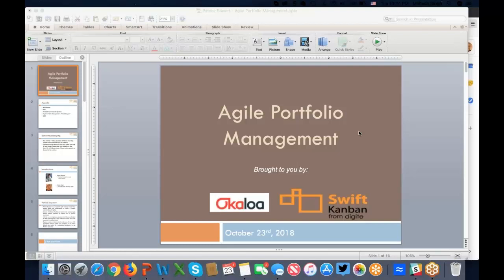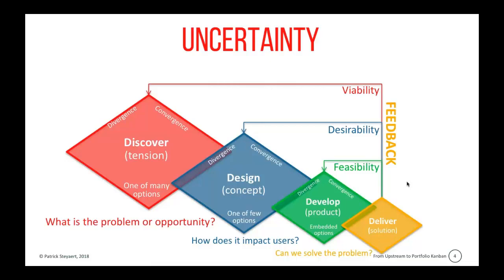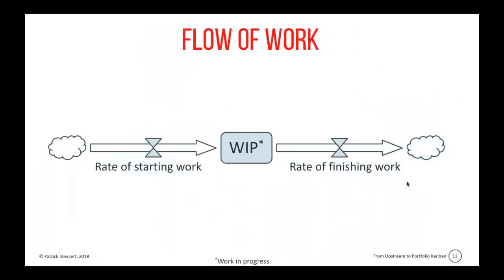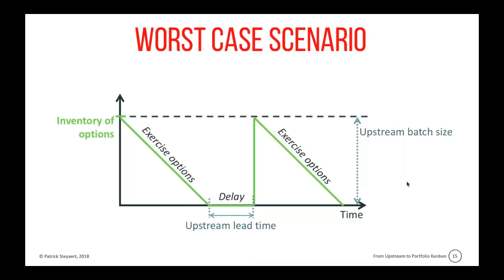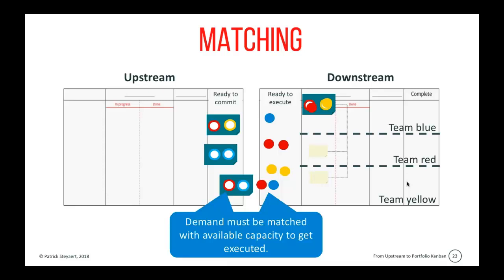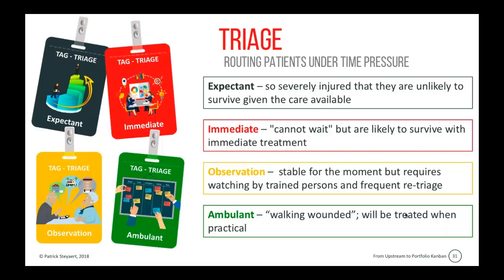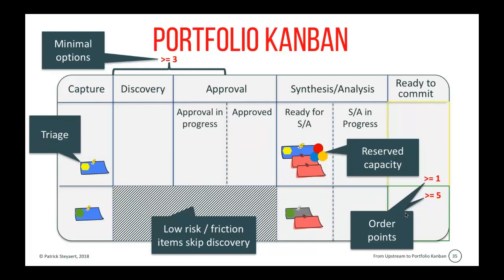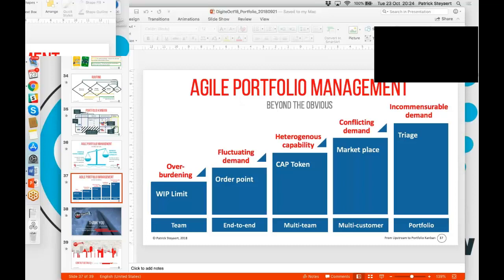Agile Portfolio Management - Webinar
In this webinar we discuss thinking models to better understand the Volatility, uncertainty, complexity and ambiguity (VUCA) context and present the constitutive elements of flow at the highest level of the organization: 1) we use insights from system dynamics to show how feedback loops and delays lead to fluctuation and what to do to turn this fluctuation into a (more) steady end-to-end flow; 2) we show the beginnings of a token-based marketplace where the needs of diverse customers with conflicting priorities are matched with a heterogeneous capability, and 3) we discuss the role of triage in a portfolio with mixed uncertainty where not all demand can be judged by the same standards (incommensurability).